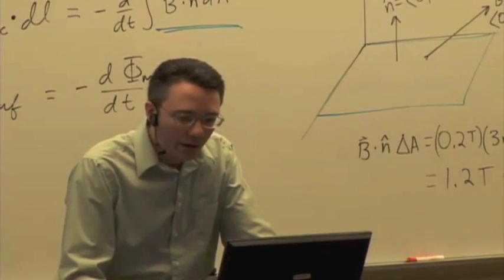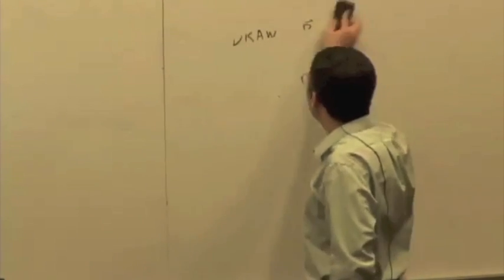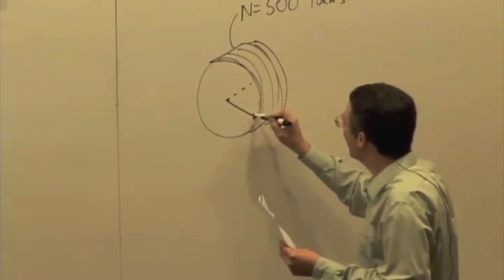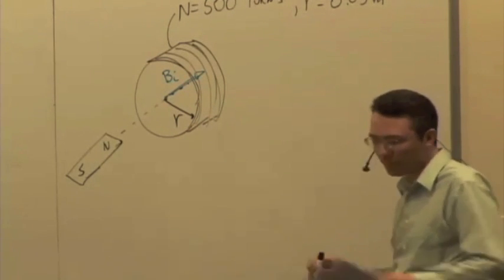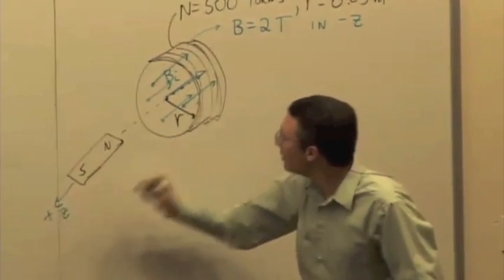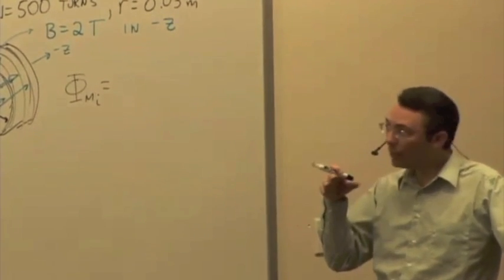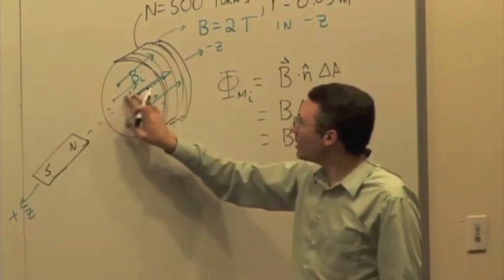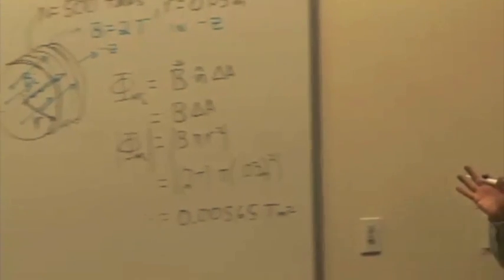EMCh23-2 Faraday's Law 2 Part 3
Magnetic Flux Example